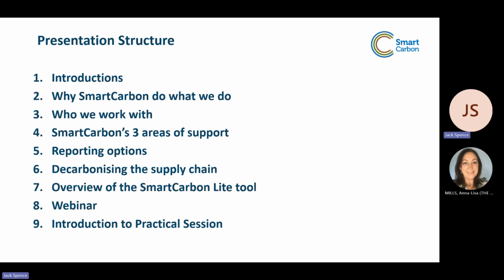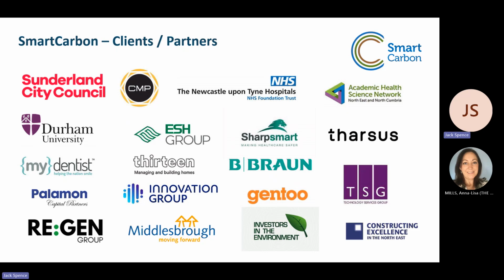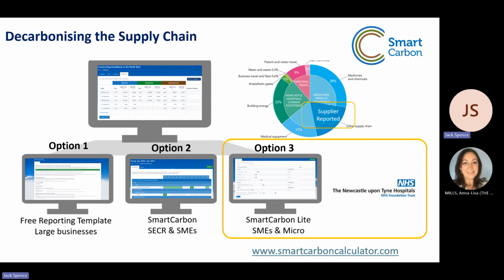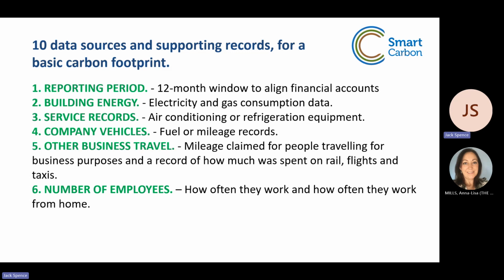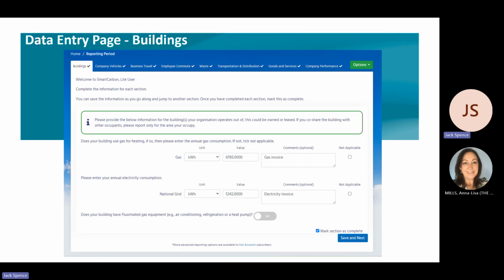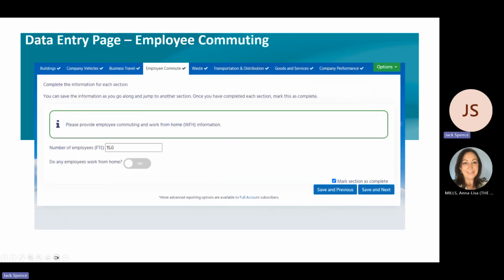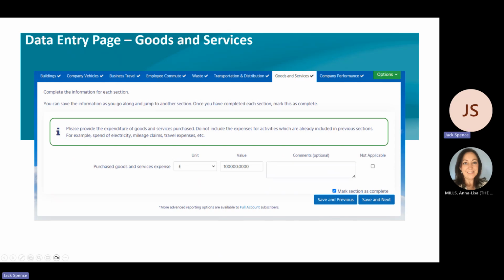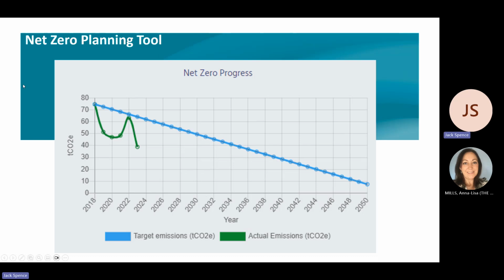Collecting Carbon Data, Calculating and Reporting your emissions